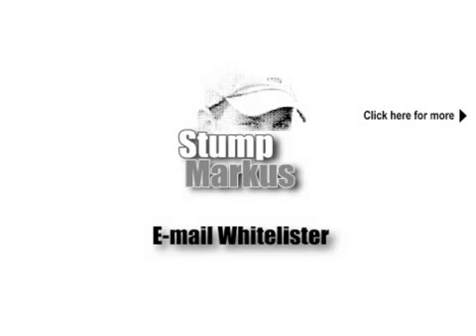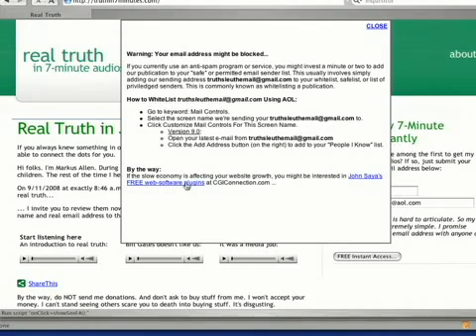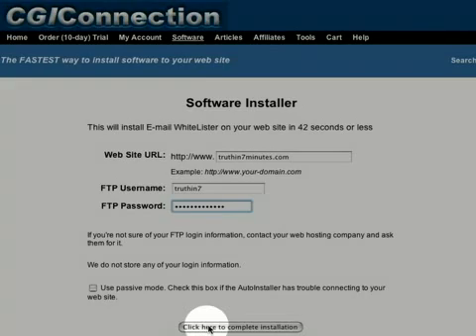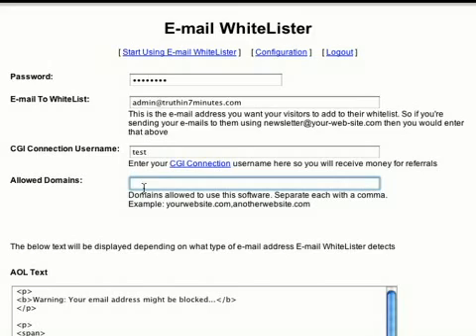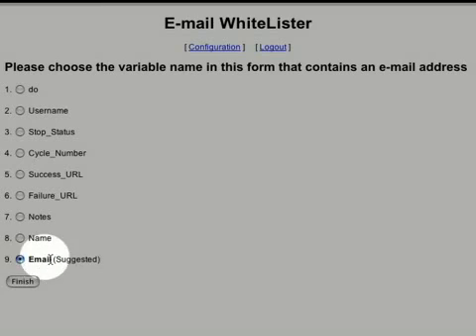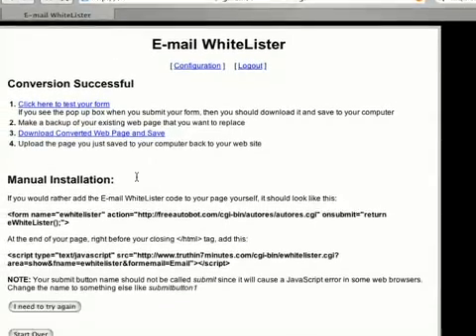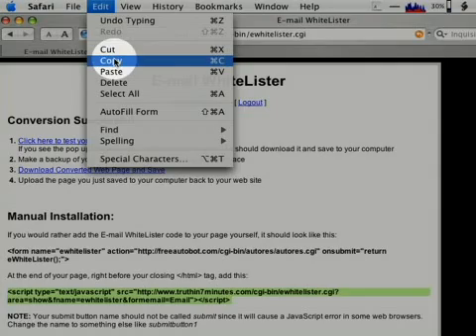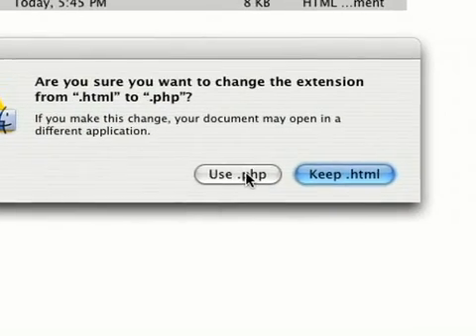How to Get your Email To Bypass Spam Filters